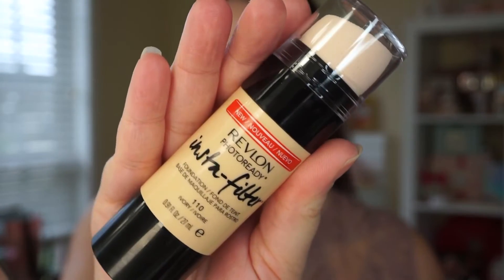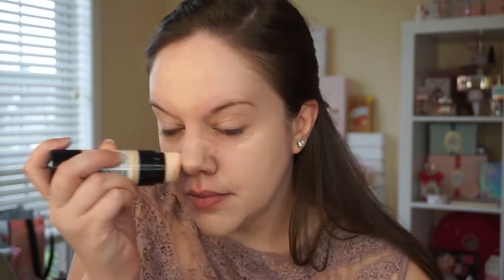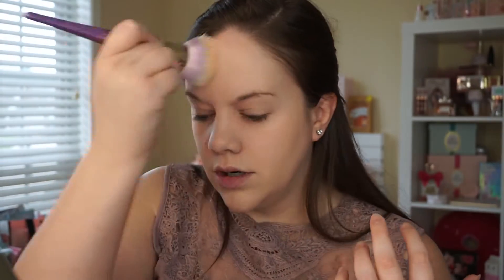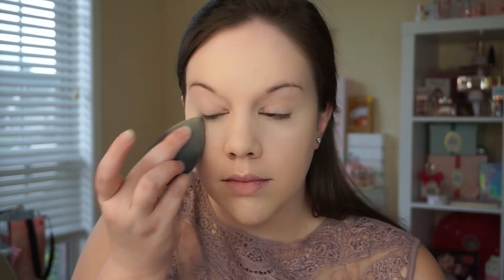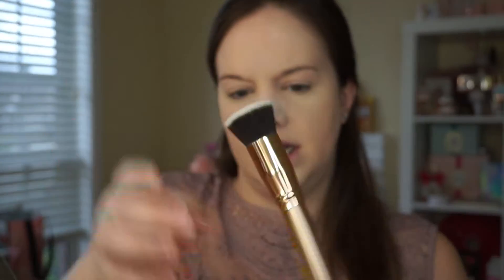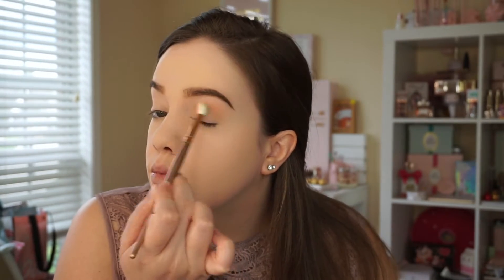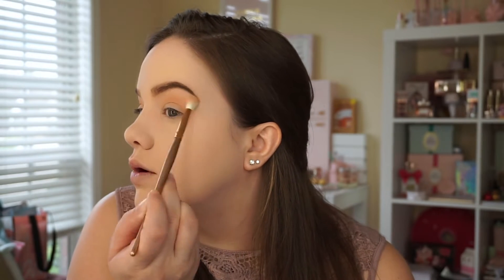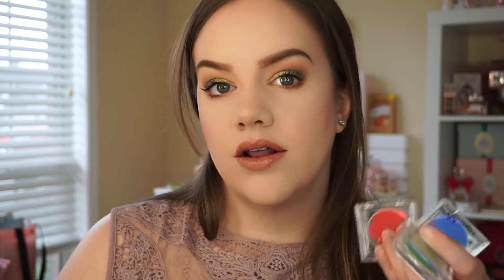NEW DRUGSTORE MAKEUP - FULL FACE of FIRST IMPRESSIONS!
Hello my loves! I had to try out a bunch of products from my recent Ulta haul!  Leave video suggestions below! Be sure to check out my giveaway right below as well!

💄Products Used💄
Elf Poreless Face Primer
Revlon Photo Ready Insta Filter Foundation
Real Techniques Brush Crush 301 Foundation Brush
Beauty Blender Pro
Covergirl Vitalist Healthy Concealer Pen
Tarte Shape Tape Concealer
Becca Brightening Under Eye Setting Powder
RCMA No Color Powder
Morphe Complexion Goals Brush Collection
Real Techniques Brush Crush 300 Powder Brush
Lorac Behind the Scenes Eyeshadow Primer
Morphe Eye Slay Brush Collection
BH Cosmetics Zodiac Eyeshadow Palette
Milani Hypnotic Lights Powder Highlight in Luster Light
Real Techniques Brush Crush 302 Blush Brush
Clinique Chubby Lash Mascara
Milani Amore Shine Liquid Lip Color in Charming

Code for 1st box free: GIFT4U
Code for 1st & 5th box free: AMIEW96QP